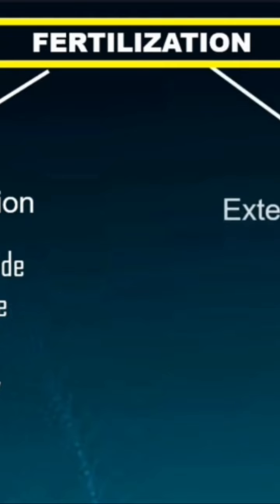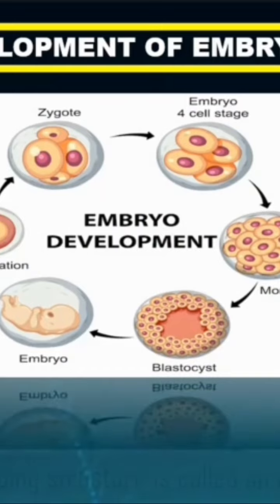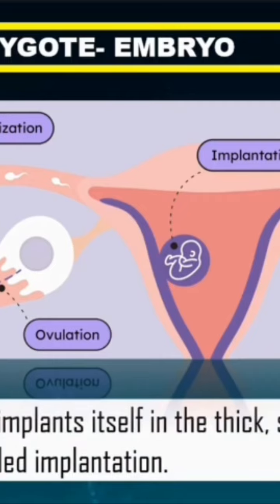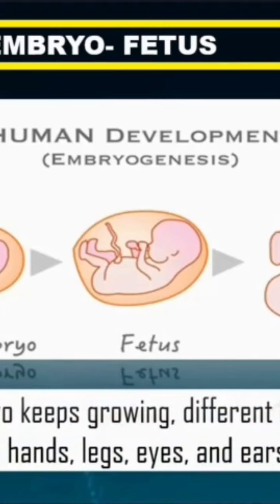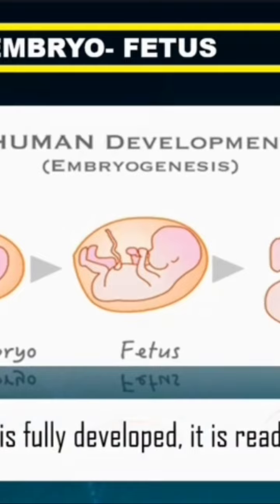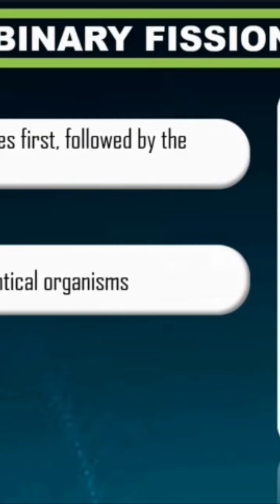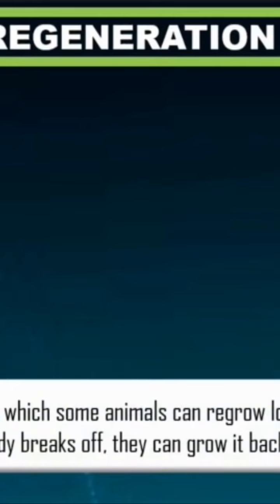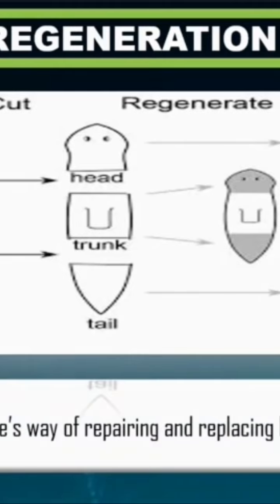Reproduction part 2 class 8th